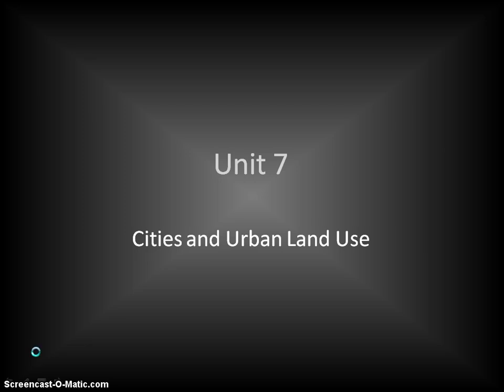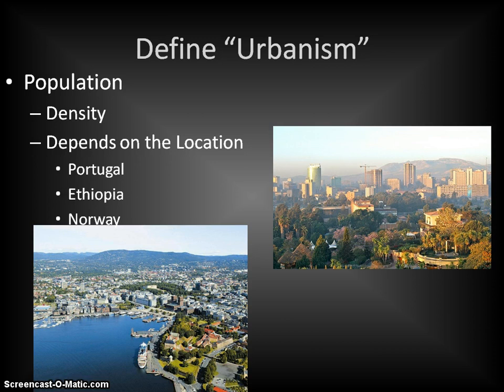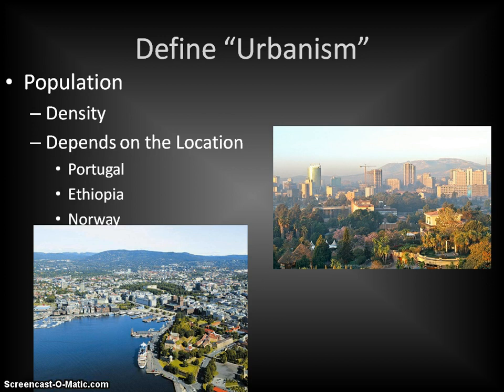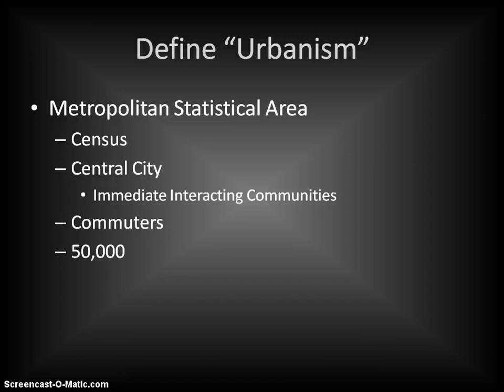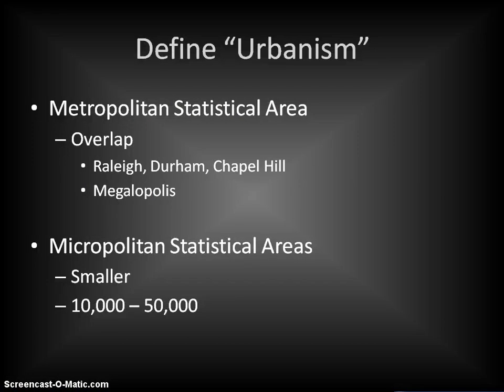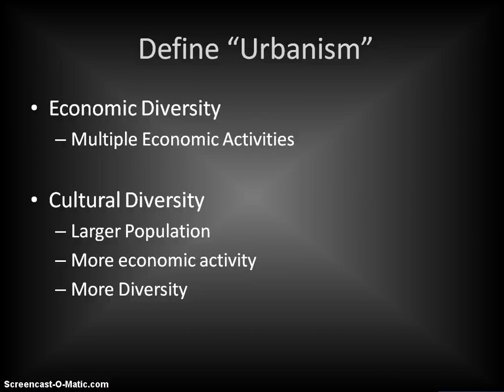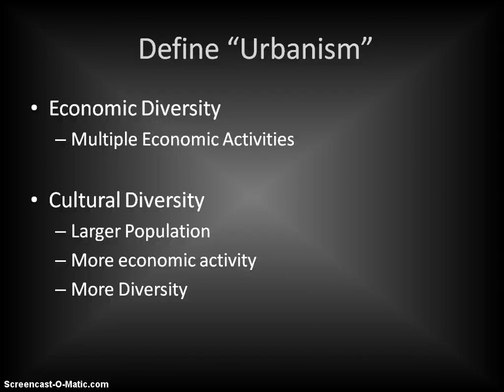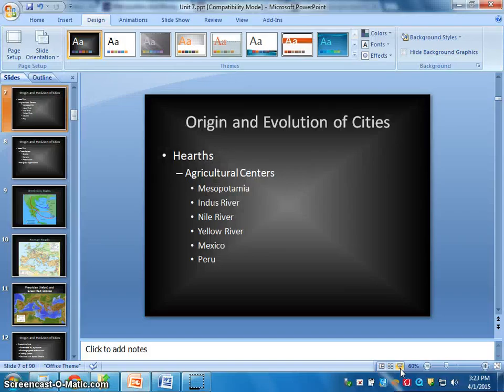AP Human Geography - Defining Urban